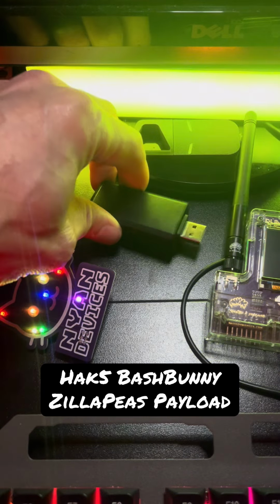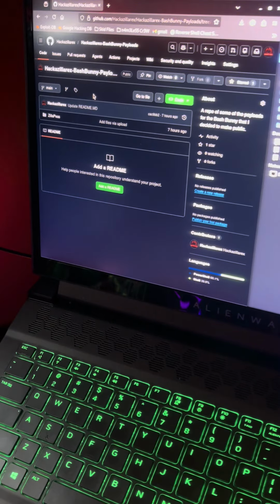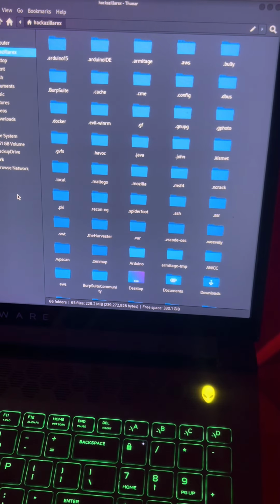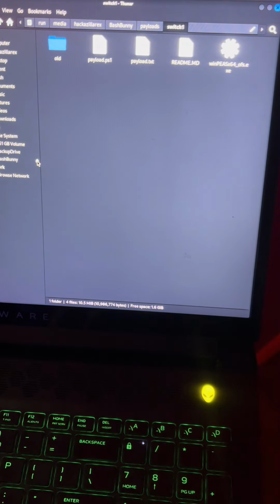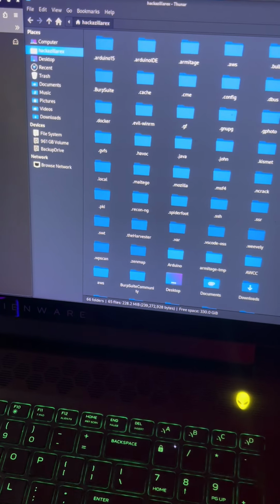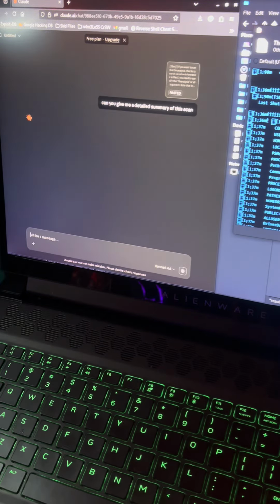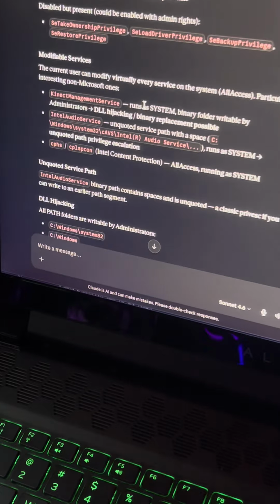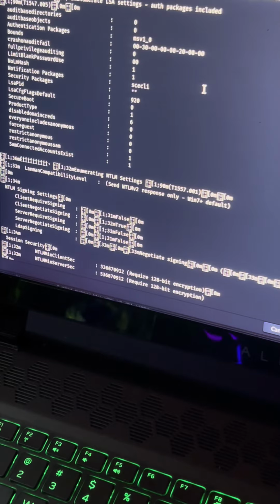ZillaPeas - a payload for the @hak5 BashBunny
In this video, I demonstrate my latest payload for the Hak5 BashBunny called ZillaPeas, a WinPeas based payload to enumerate and audit your computer.